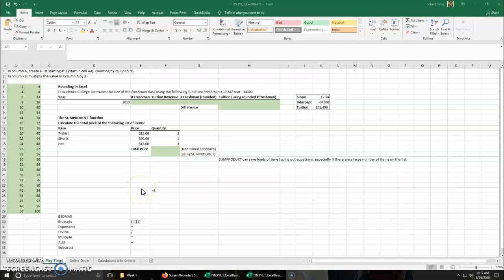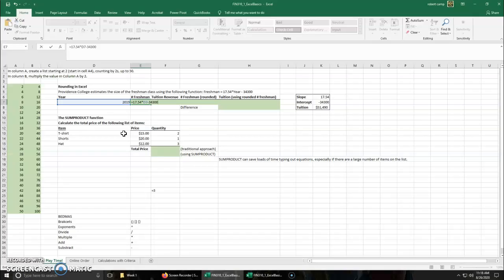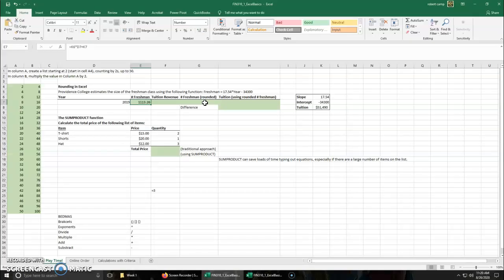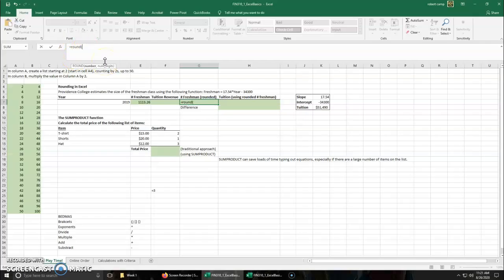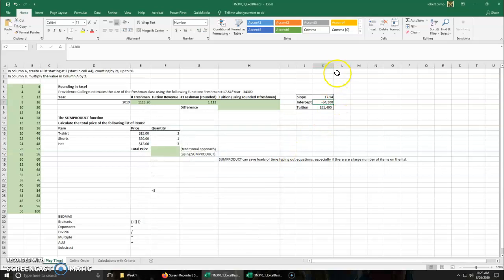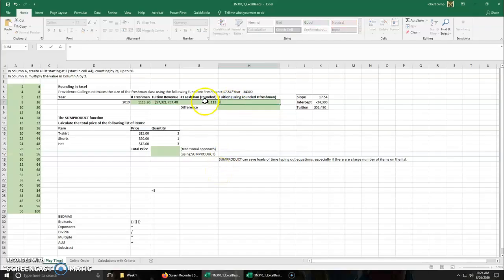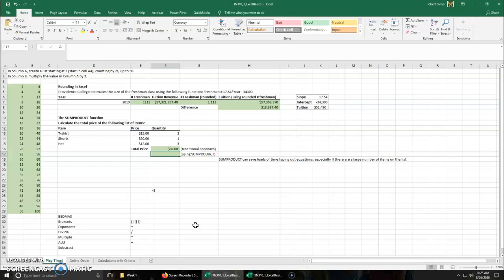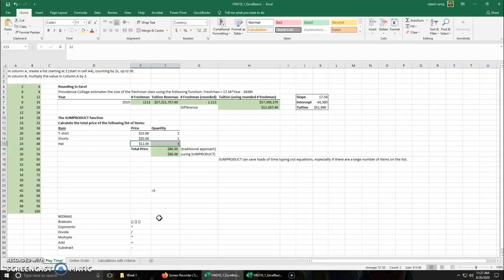OM1 Excel Playtime